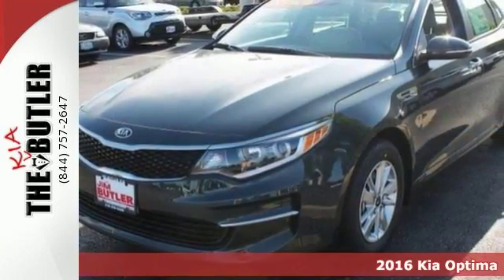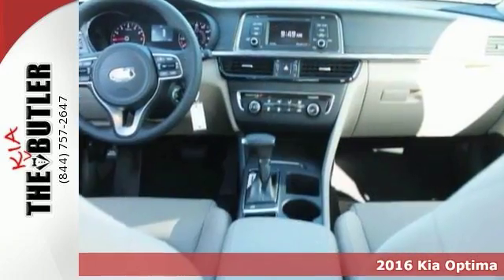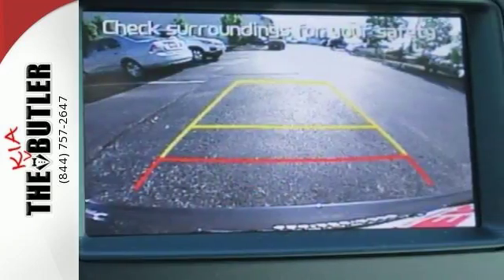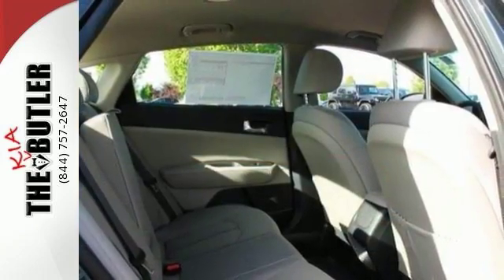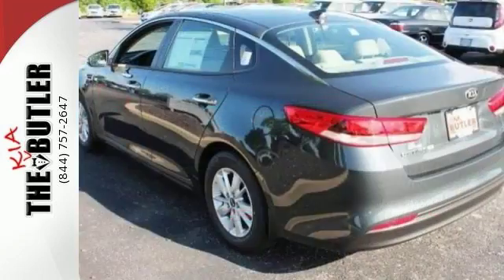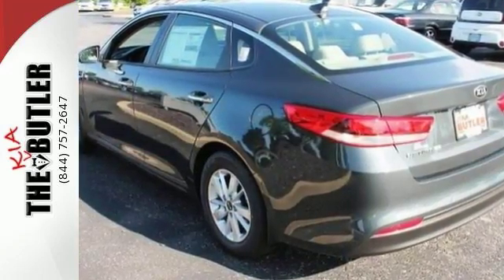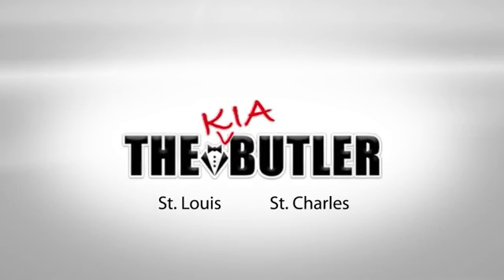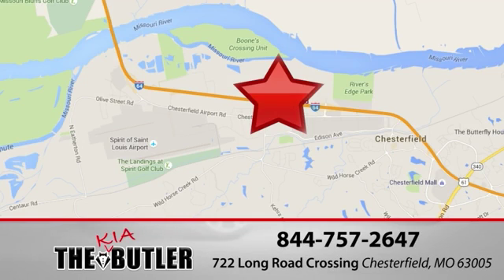New 2016 Kia Optima Chesterfield MO Ballwin, MO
Year: 2016
Make: Kia
Model: Optima
Trim: LX
Engine: 4 Cyl - 2.4 L
Transmission: Automatic
Color: Moss Gray
Interior: Beige Cloth
Stock #: K071449
VIN: KNAGT4L37G5071449

Address:
722 Long Road Crossing
Chesterfield MO Ballwin, MO 63005